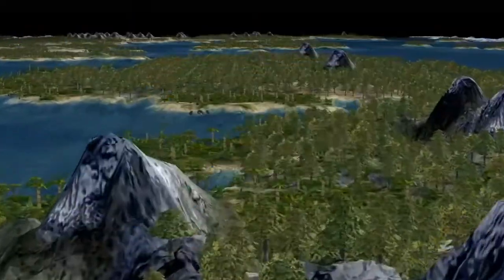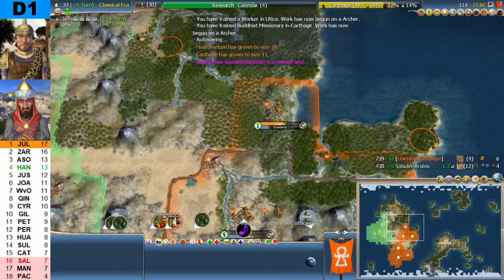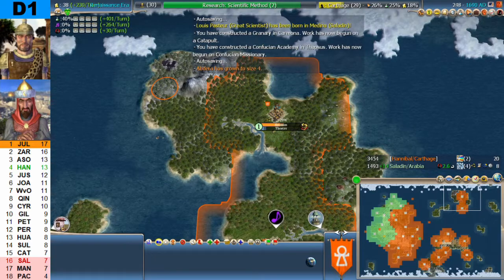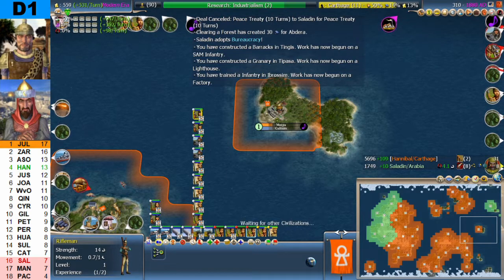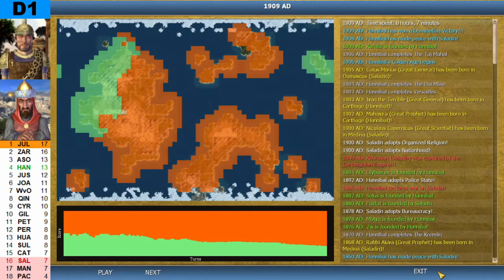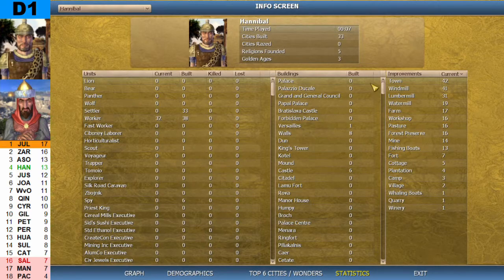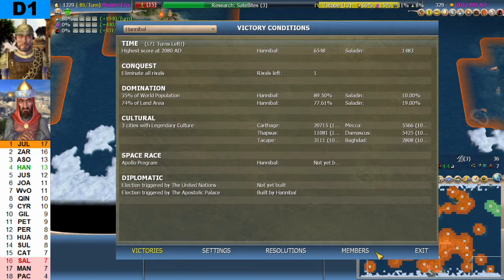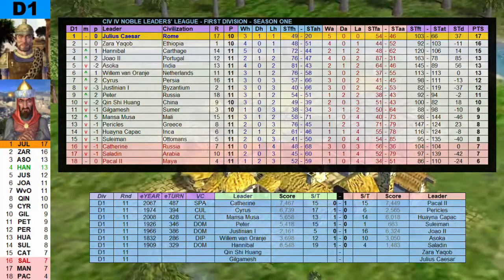NLL D1: Hannibal vs Saladin [Round 11 - Season 1]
Civ IV Noble Leaders' League  /
Hannibal vs Saladin,
Season 1 - Division 1 - Round 11 - Game 7

Chapters
00:00 Intro
00:36 Starting Positions
01:18 Full Game - Live Commentary
06:48 World History Replay
08:33 Statistics
13:06 Spoilers: Results & Live Tables

My Train's A Comin' by Unicorn Heads
Medium Bell Ringing Near, Spaceship Alarm
Game - Sid Meier's Civilization IV - Beyond the Sword 3.19:
Mod - Better BUG AI vK (modified version of BBAI)
Mapscript - Totestra by vktj
Recording - OBS Studio 24.0.3
Audio Edit - Audacity 3.1.2
Video Edit - Lightworks 2021.3
Image Edit - Paint.net 4.2.5
Cliparts - Public Domain, downloaded from wpclipart